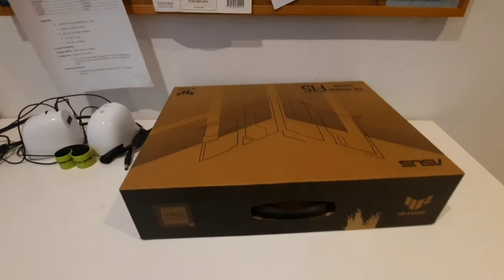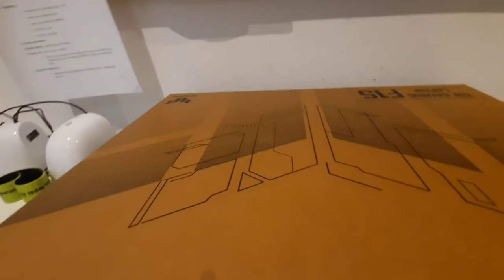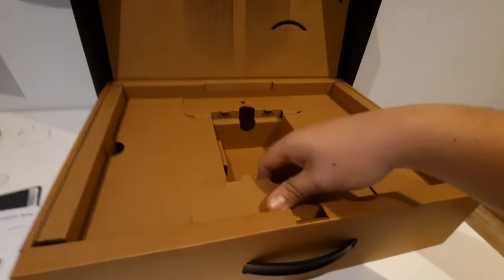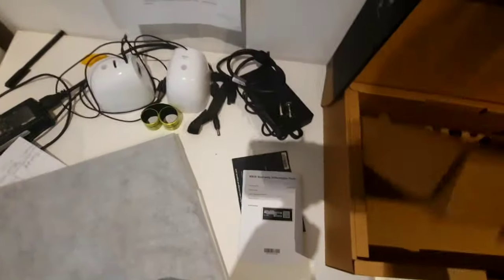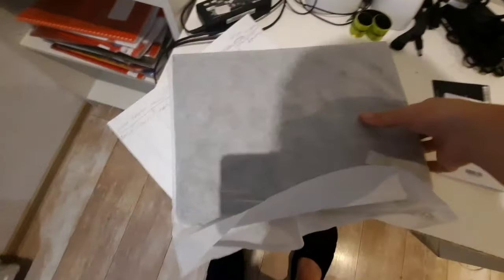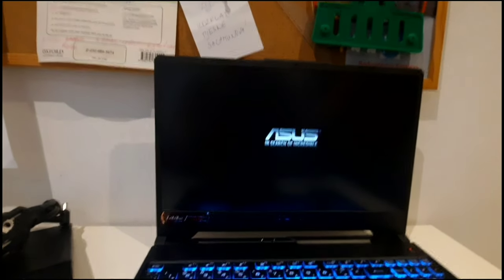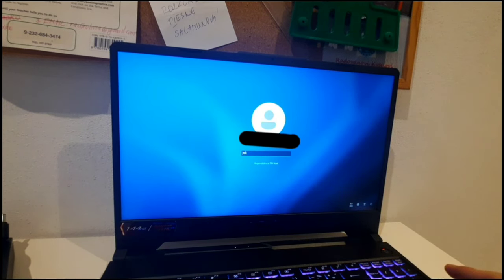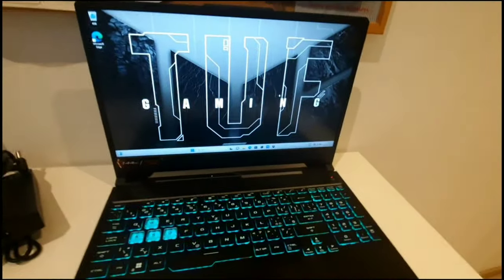Gaming LAPTOP Unboxing!!!!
I HAVE PC NOW!!!
Now i have some games such as league of legends or roblox
I´am happy with this :)